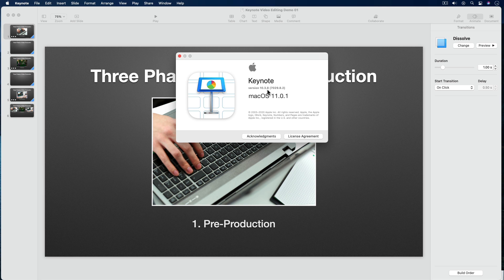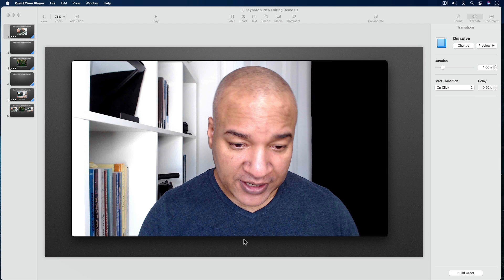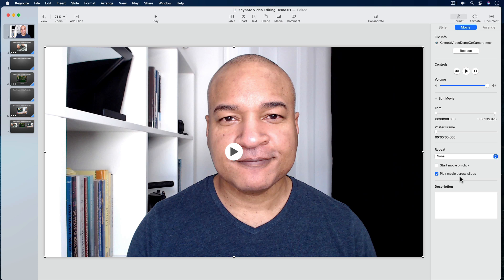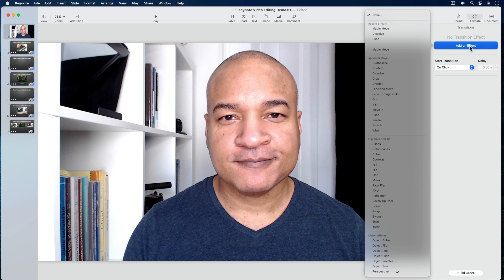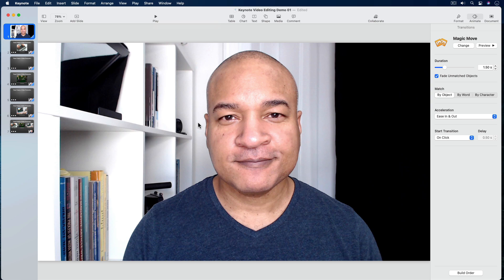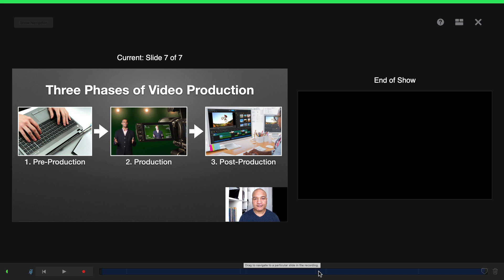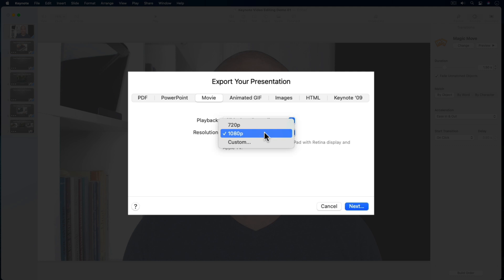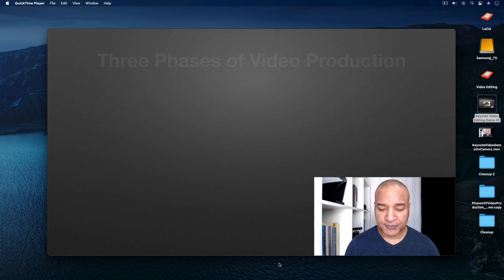Uncover the Hidden Power of Keynote: Adding Camera Video to Your Presentation!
In this video, I show you how to add on-camera narration to your Keynote slideshow using Keynote’s “play across slides” feature.

00:00 Intro
00:40 Requirements
01:02 Project overview
01:39 Adding camera video to Keynote
03:49 Using Play Across Slides
06:37 Adding Magic Move transition
07:46 Rehearsing slide animations with camera video
09:07 Recording your slideshow
11:51 Editing slideshow recording
12:50 Exporting recorded slideshow as a video

Lens:
Sony SEL35F18 35mm f/1.8 Prime Fixed Lens

Camera HDMI to USB 3.0 Capture:
AJA U-TAP HDMI Simple USB 3.0 Powered HDMI Capture

Camera Microphone:
RODE NTG-2

Voice-Over Microphone:
HEiL sound PR-40 Dynamic Studio Microphone

USB Audio Interface/Mixer:
Yamaha AG03 3-Channel Mixer / 1 Microphone

Lights:
Elgato Key Light, Professional Studio LED Panel With 2800 Lumens, Color Adjustable, App-Enabled, for Mac/Windows/iPhone/Android, Metal Desk Mount